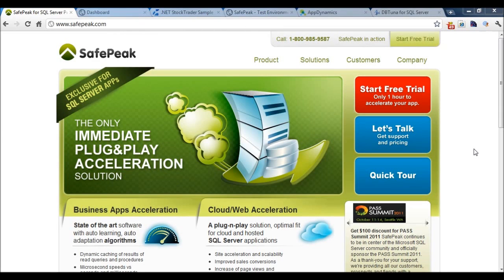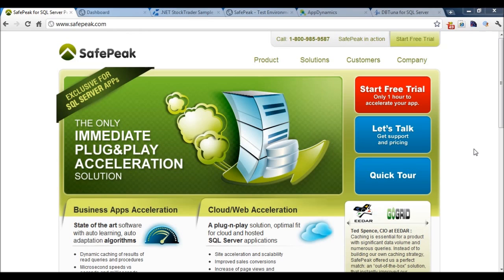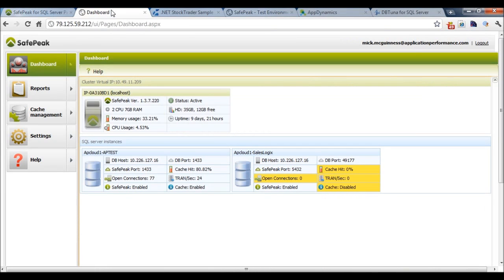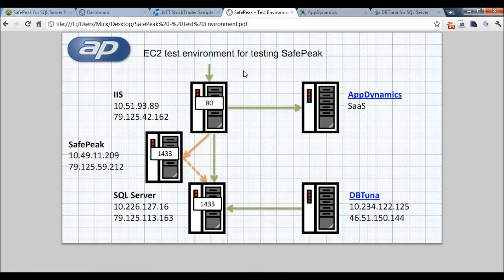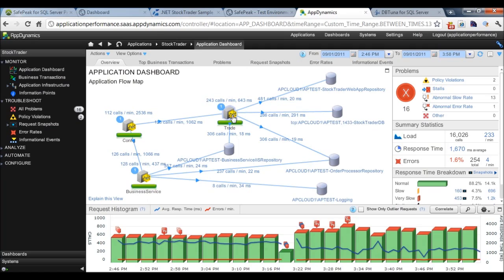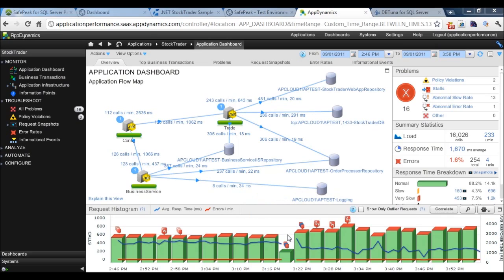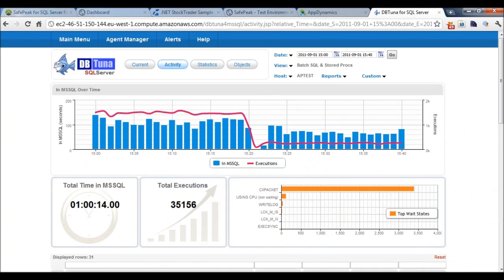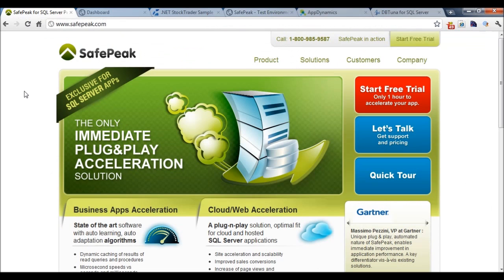SafePeak first impressions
I decided to try out a new technology called SafePeak and used AppDynamics and DBTuna to see the performance impact on a sample .NET application.